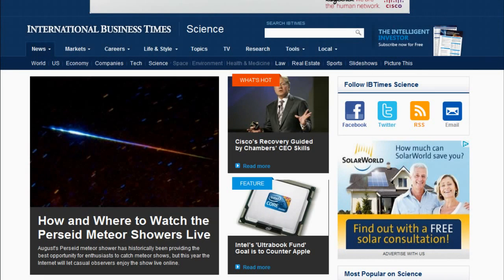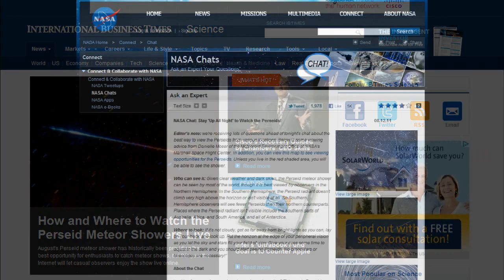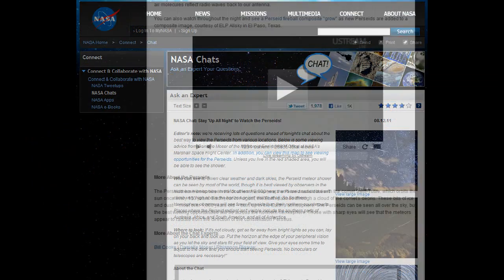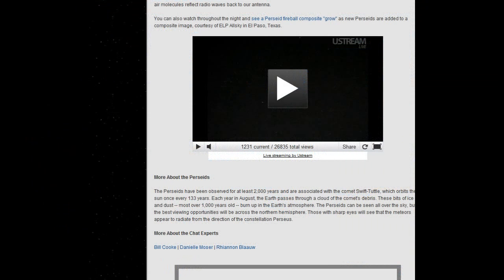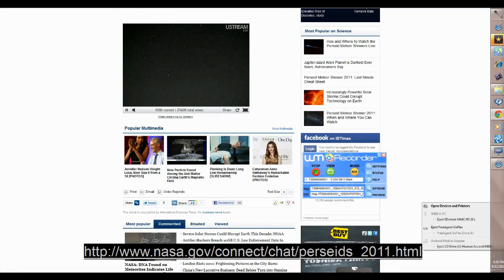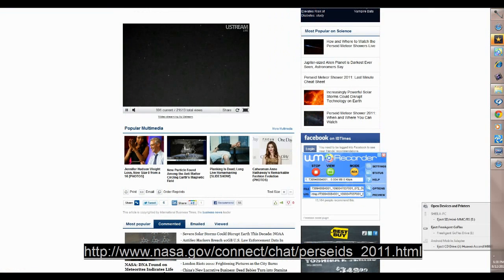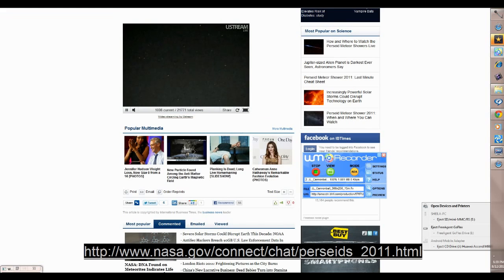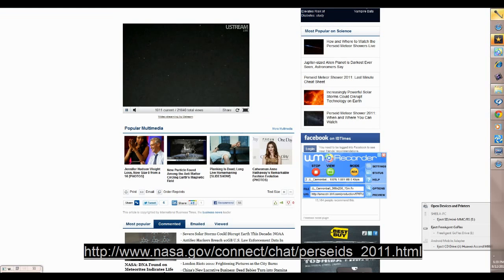Live Streaming Purrseids (Perseid Meteor Shower)!! Thanks NASA! Aug.12th - 5:00 A.M. Aug. 13th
Thank you NASA ^-^ Now I know why I politely declined that invite to join the "F*CK NASA" Alliance. Thanks, yay!

The cameras
need to be
live
the time
everywhere
they have them everywhere
2b live would rule

i need one,
have the $ but dunno what they use. too confusing. MEOW

Ustream certainly has it's way with the video quality.. so dont blame the cam meow :)
I guess I meow much when I am excited, forgive me ~

I've been snooping on these cameras for a 'minute' aka quite some time :D and it all started with this:
'Thanks for the UFO Footage, NASA! UFOs on Meteor-tracking Webcams':